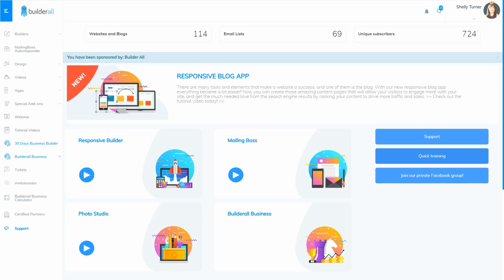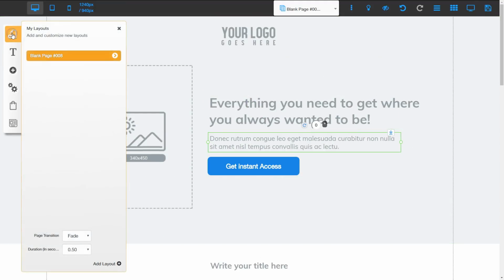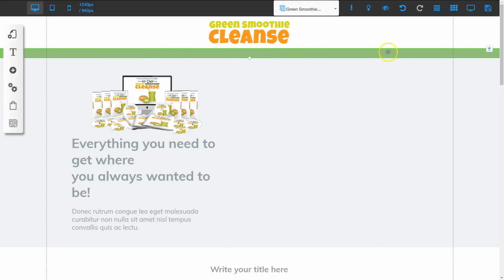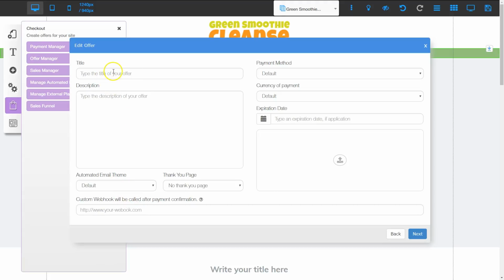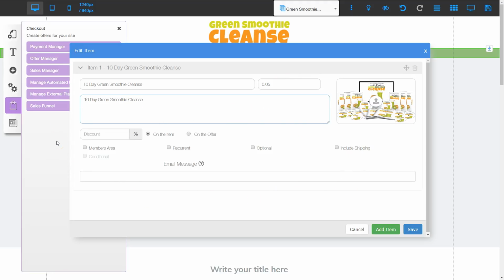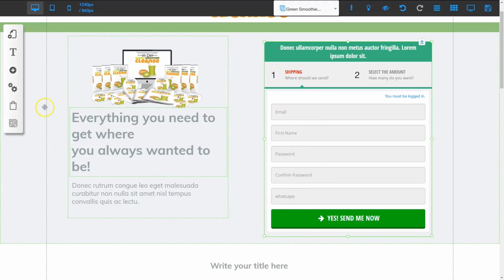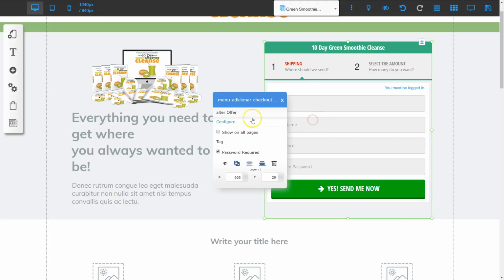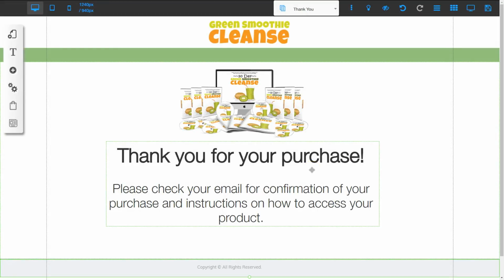Setting up the Offer in Your Website